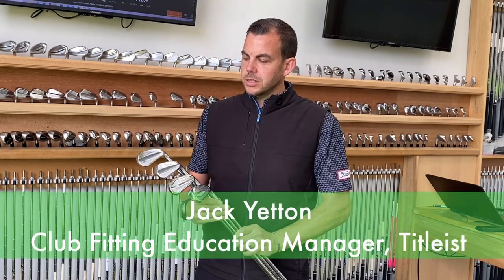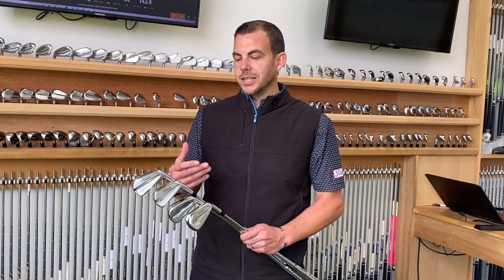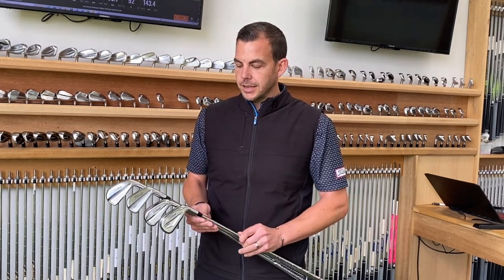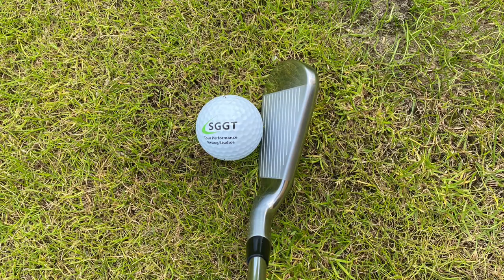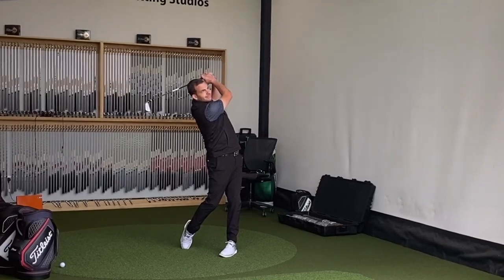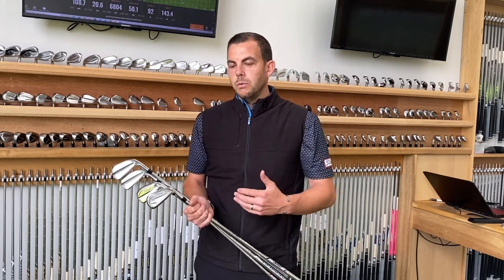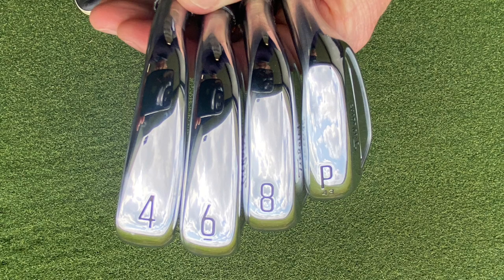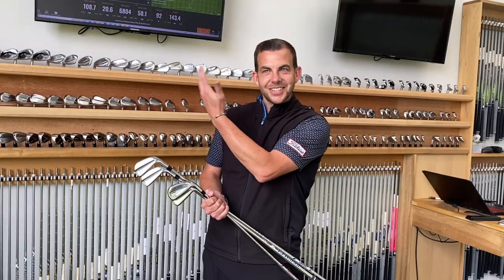Titleist TSeries Irons Fitting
Custom fitting for Titleist T100,T150,T200,T350,U505 Irons using 4,6,8,P at SGGT.